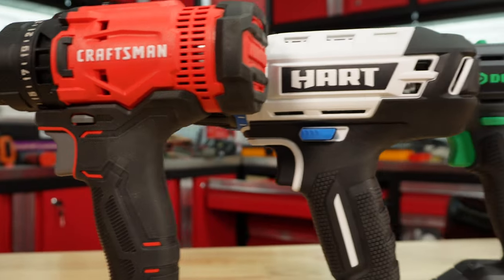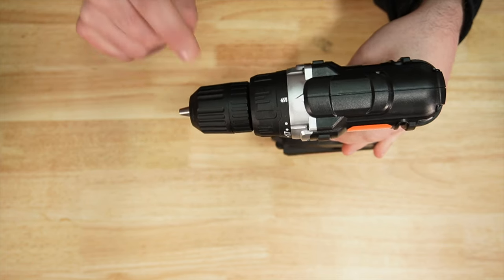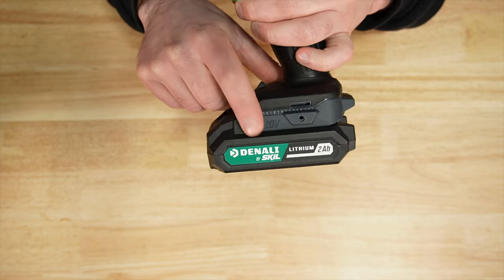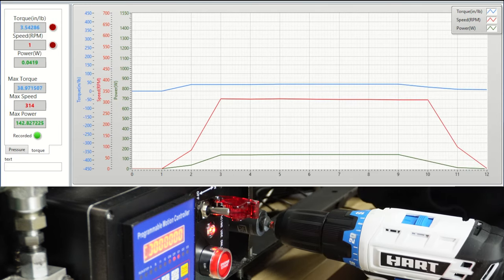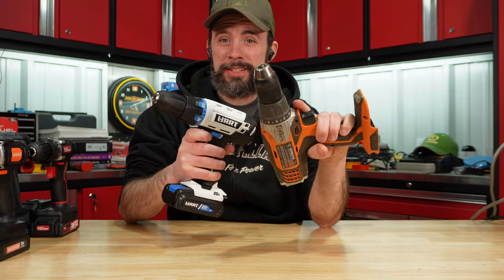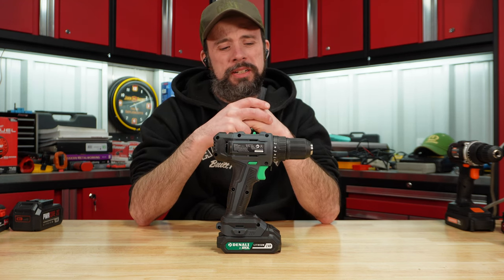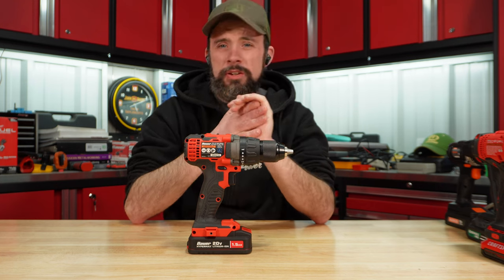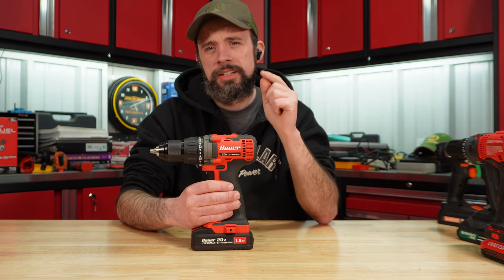Best Worst Drill Testing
Dyno'ing the worst drills on the market? (18-20v)

Product Links

Craftsman CMC700

Hart HPDD01B

Denali B09PF9W12C

Hyper Tough AQ76018G